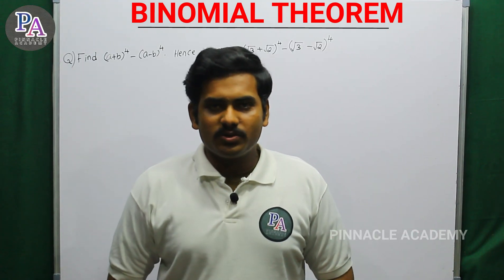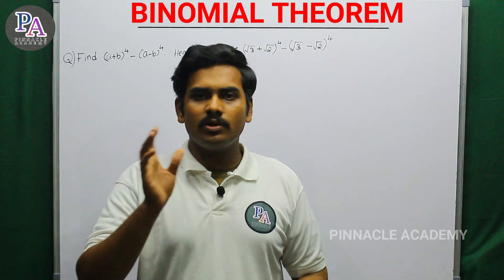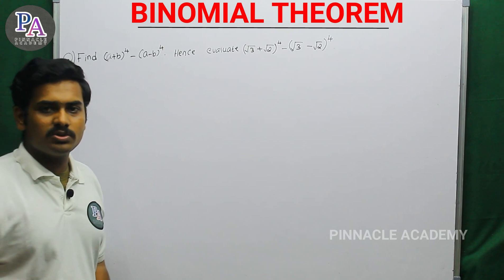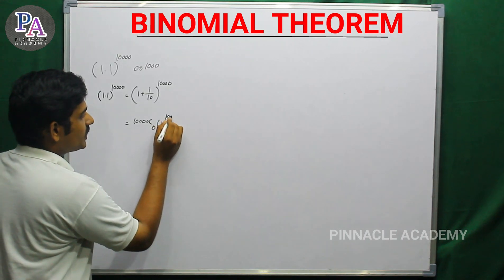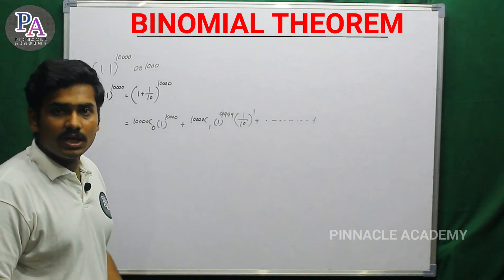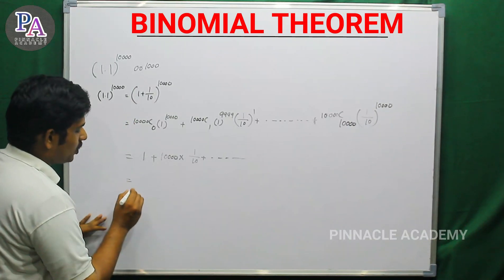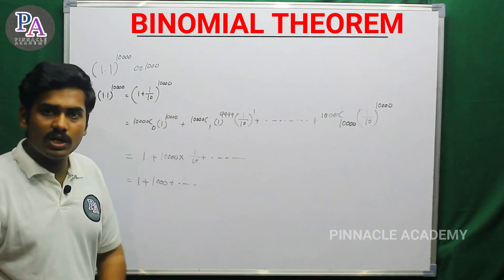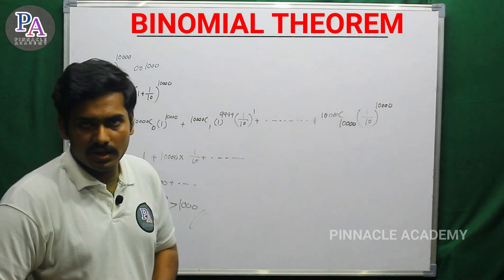BINOMIAL THEOREM LECTURE 2